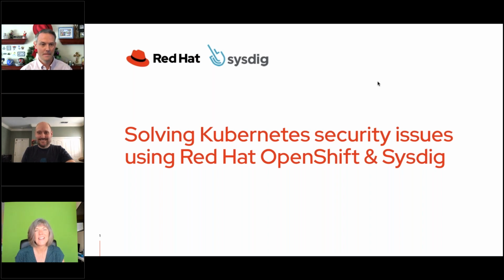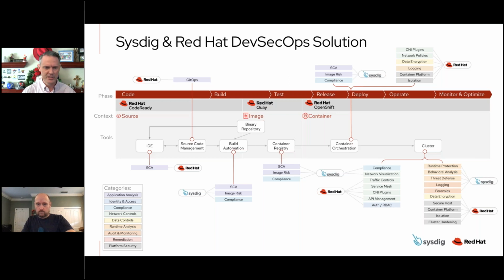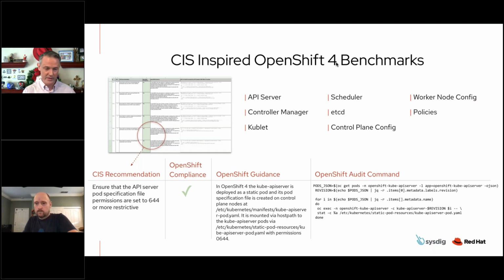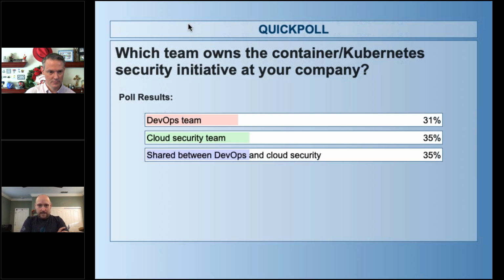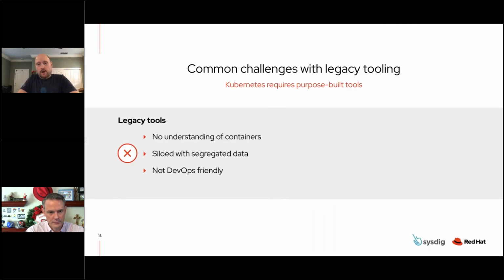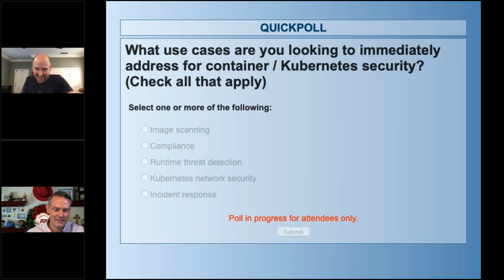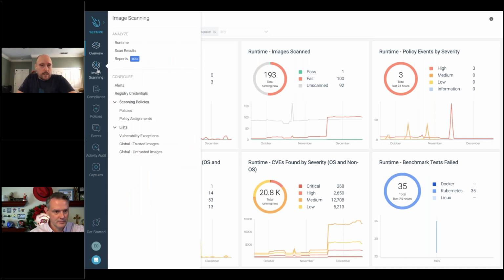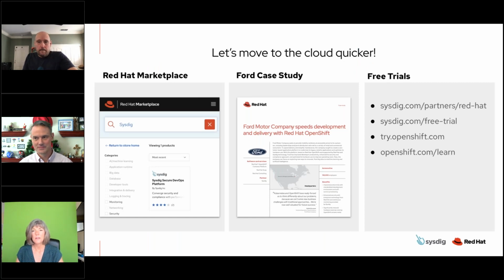Solving Kubernetes Security Challenges Using Red Hat OpenShift and Sysdig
The shift to containers is great because it helps accelerate application delivery, but it tends to complicate security, visibility and compliance. DevOps teams are learning that they can’t solve these new business challenges with traditional approaches. Moving to cloud-native infrastructure brings about critical security issues that can be avoided with the right solutions in place.

In this session, we'll discuss and demonstrate how three global companies avoided security and compliance issues using Red Hat OpenShift and Sysdig solutions to protect their businesses:

A payment processing provider deployed image scanning for PCI compliance but found developers drowned in false positives. They needed a way to tune vulnerability detection inside CI/CD pipelines and see beyond OS vulnerabilities to avoid risk.
Ford, one of the world’s largest automobile manufacturers, faced visibility issues with its rollout of stateful applications on Red Hat OpenShift. To meet security regulations, it needed to see inside containers to detect and stop threats.
A large credit card company found compliance to be one of the hardest problems to solve in a dynamic environment. With containers living only seconds, how could the firm capture activity data for compliance audits and forensics?